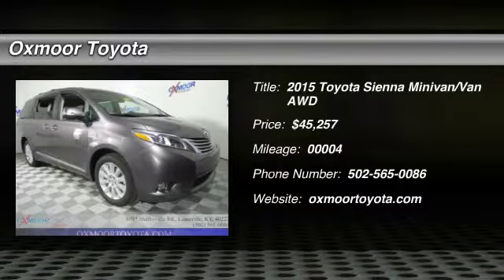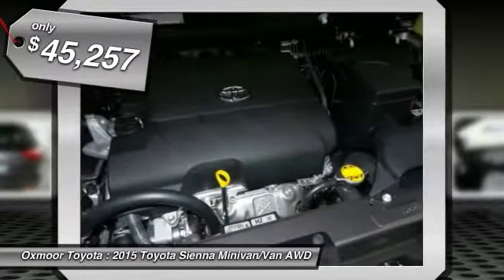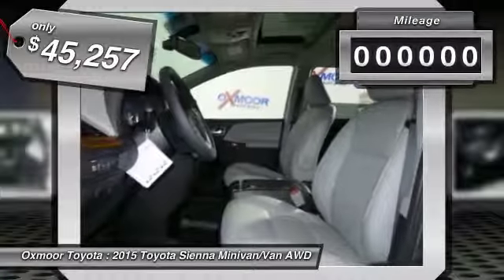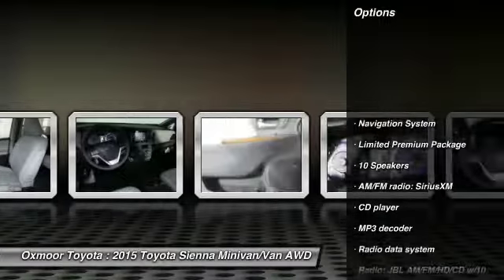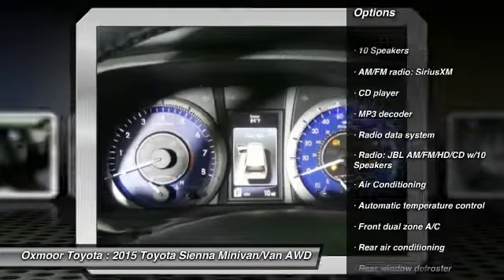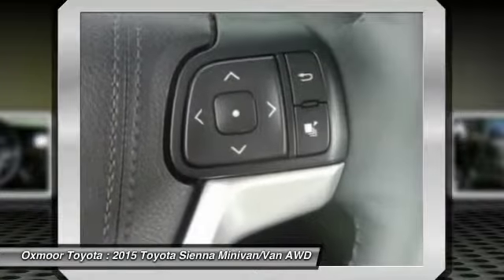2015 Toyota Sienna Louisville KY T38907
Used Vehicles near Louisville, KY
2015 Toyota Sienna Limited Premium

Oxmoor Toyota
8003 Shelbyville Road Louisville